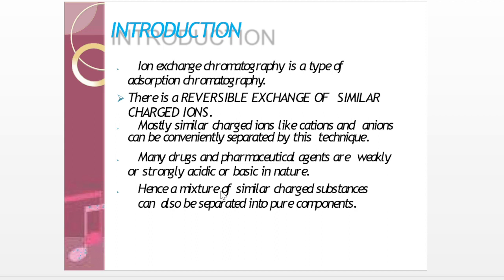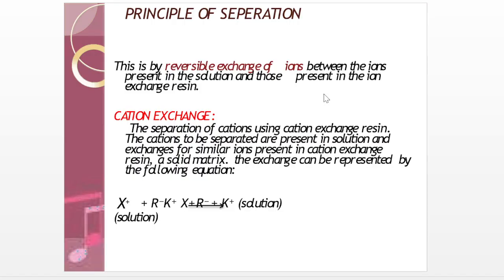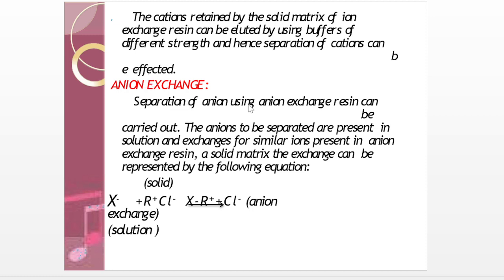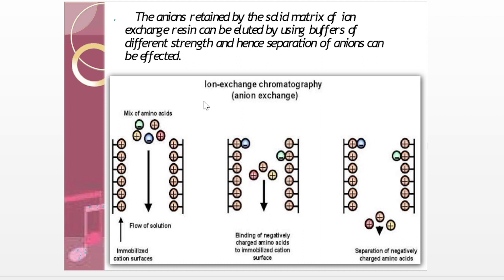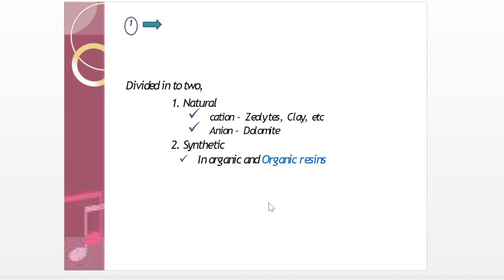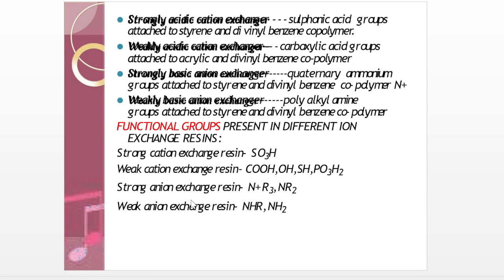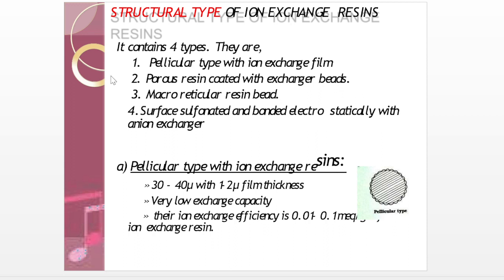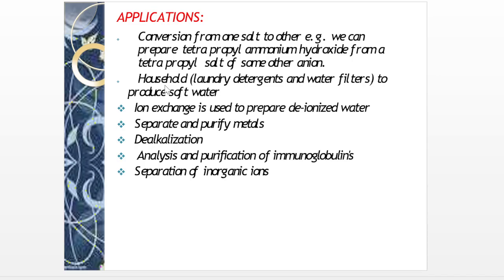Ion Exchange chromatography |,Classification of Resins| Experiment and Applications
In this video ion Exchange chromatography is discussed in details
Introduction to ion exchange chromatography
Principle of Ion Exchange Chromatography
Applications of ion Exchange Chromatography